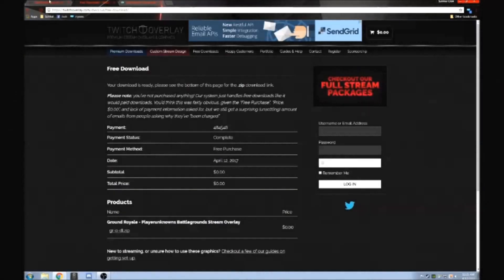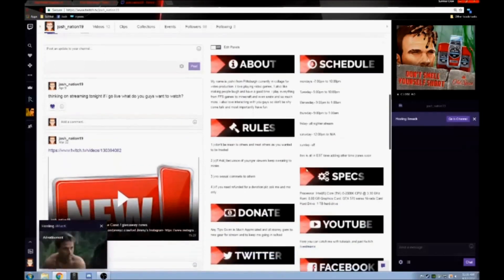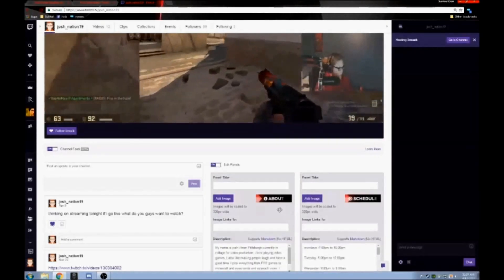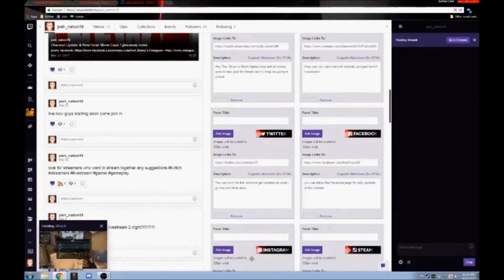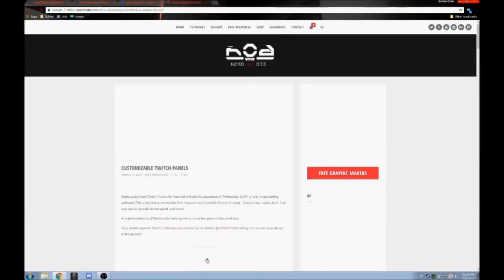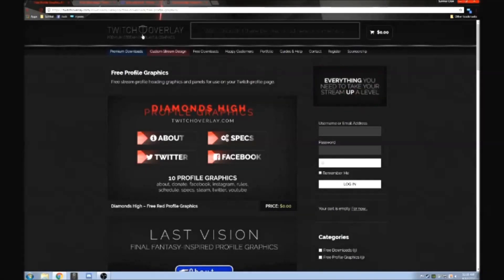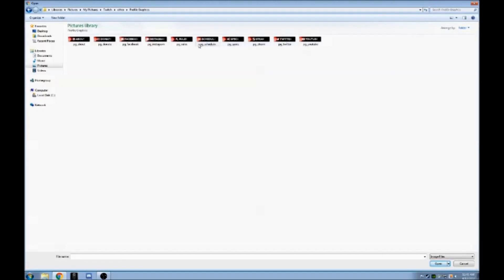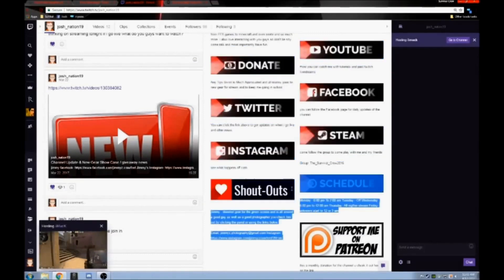Twitch tutorials Episode # 2 | How To Setup Twitch Panels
hey guys welcome back to another tutorial video in this video i am going to be covering how to make / find twitch panels and how to set them up on your channel if the video helped leave a like and if you want more  leave a like also if you have any question or got confused during the video drop a comment and I will help you the best I can
Links for panels

My PC Specs
Processor: Intel(R) Core (TM) i5-2500K CPU @ 3.30 GHz
Ram: 8.00 GB
Graphics Card: GTX 570 series Nivada Card
Hard Drive: 1 TB hard-drive